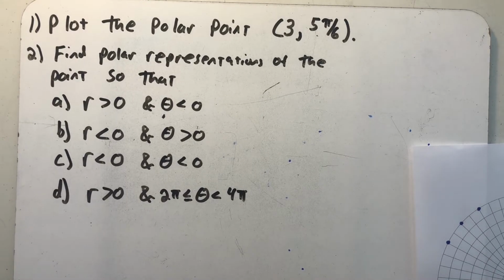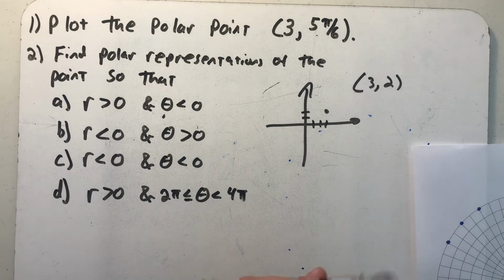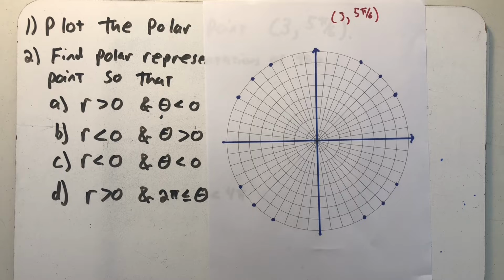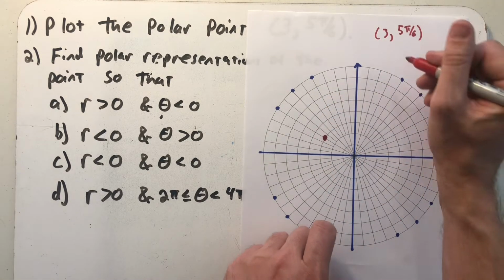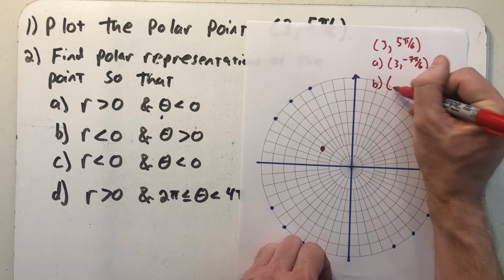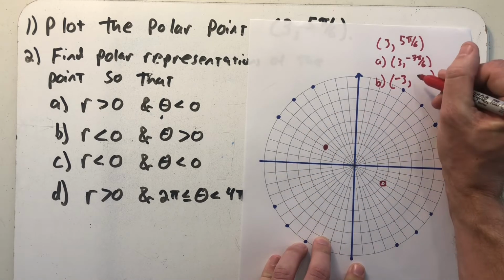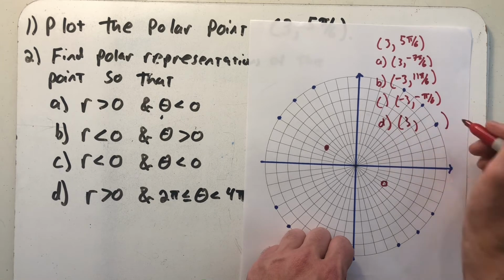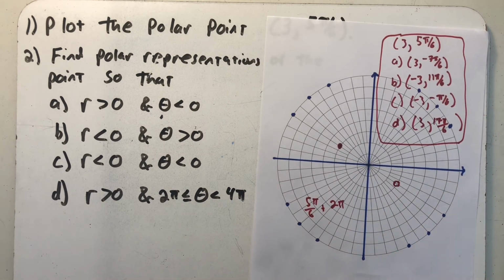Multiple representations of polar coordinates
We plot a polar point and then find four representations of the point.